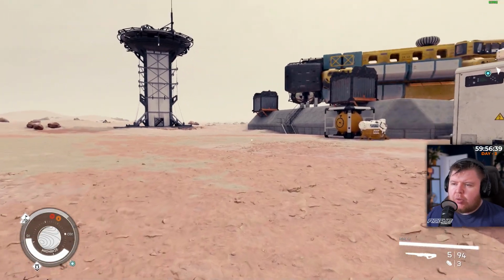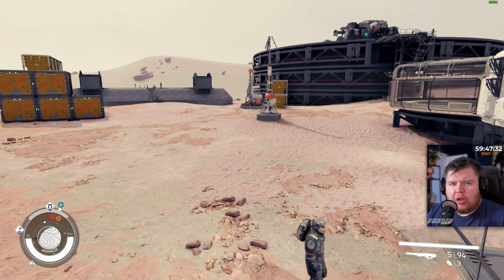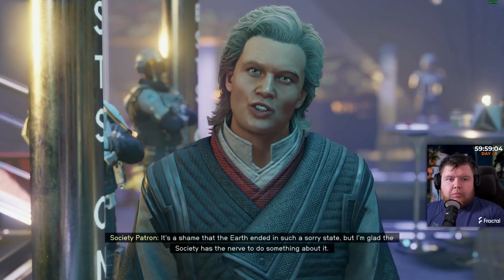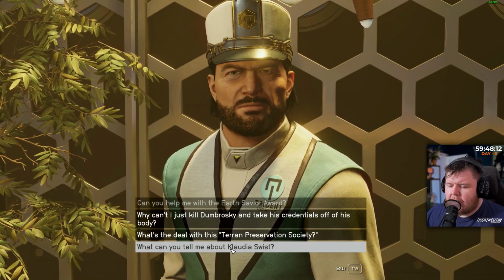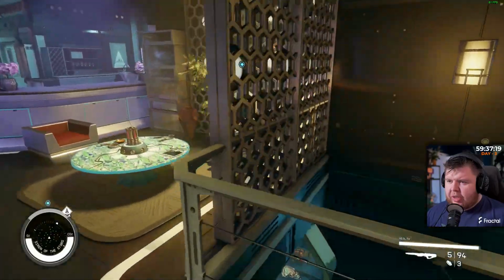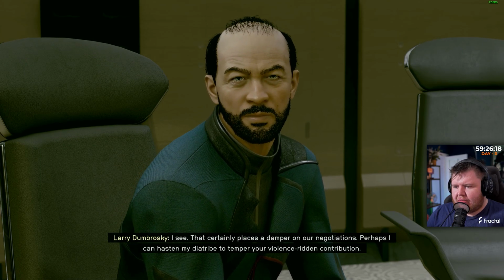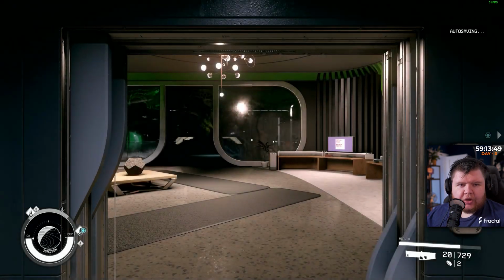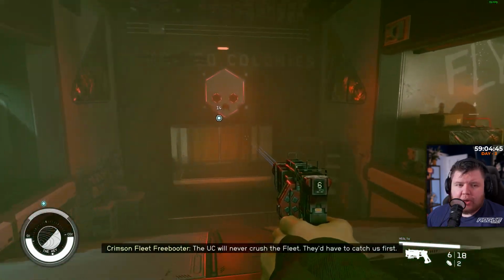Bitz Plays StarField - Episode 27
Socials:
Pc Specs:
➤ CPU: AMD Ryzen 9 7950X
➤ Cooler: Corsair Hydro series 150i Elite
➤ Motherboard: ASUS ROG Crosshair X670E Hero (AM5)
➤ RAM: Corsair dominator platinum RGB 64GB 5600MHz
➤ GPU: Asus Geforce RTX 4090 OC 24GB GDDR6
➤ SSD1: 500GB Samsung 980 Pro M.2 NVME
➤ SSD2: 1TB Samsung 980 Pro M.2 NVME
➤ First Storage Drive: 4TB SEAGATE IRONWOLF PRO 3.5", 7200 RPM 128MB CACHE
➤ PSU: Corsair 1000W RMX series ultra quiet
➤ Capture card: Elgato 4K 60 Pro capture card
➤Case: thermaltake level 20 HT